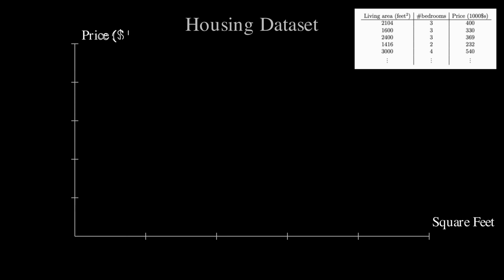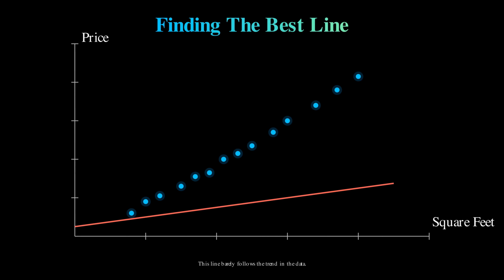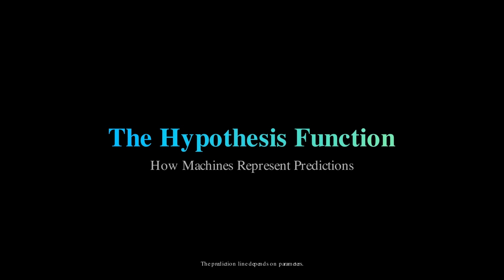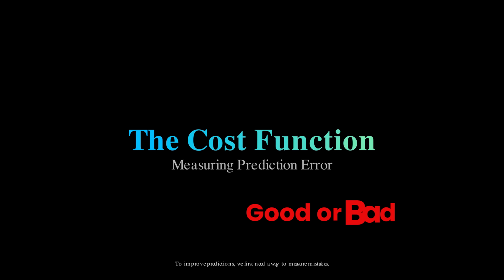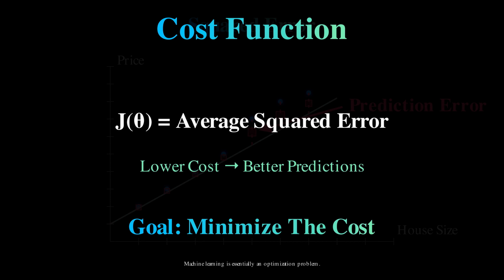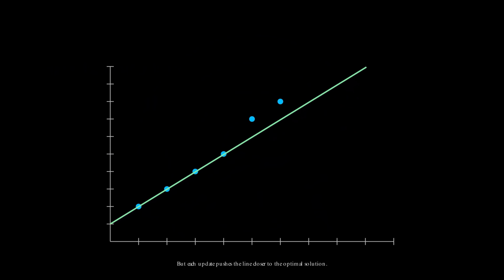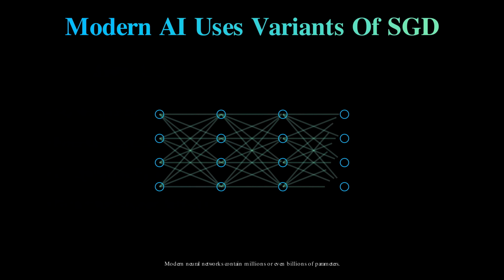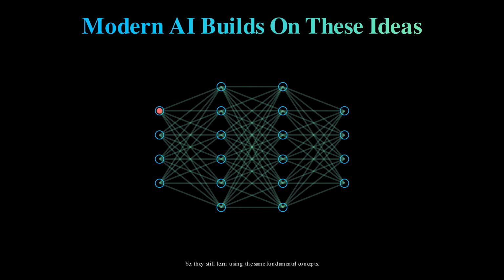Linear Regression Explained Visually | Gradient Descent & Machine Learning Basics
Learn Linear Regression visually from scratch.

In this animated video, we explore:
• What Linear Regression is
• How prediction works
• Best fit line intuition
• Hypothesis functions
• Cost functions
• Gradient Descent
• Batch vs Stochastic Gradient Descent
• How these ideas connect to modern AI

This video is designed for:
- Students studying AI
- Developers entering Data Science
- Anyone wanting intuitive visual explanations

Topics Covered:
Introduction
The Prediction Problem
Best Fit Line
Hypothesis Function
Cost Function
Gradient Descent
Linear Regression & Modern AI